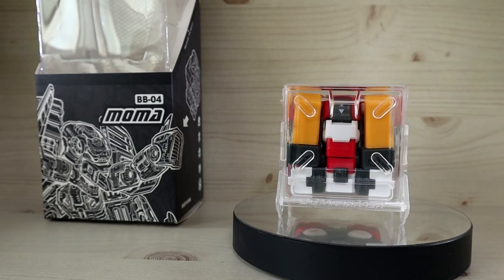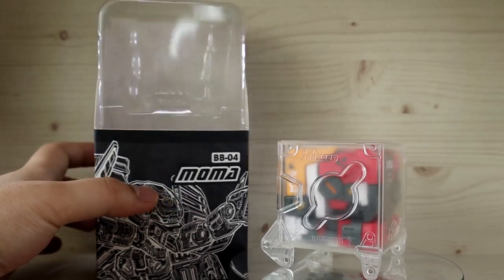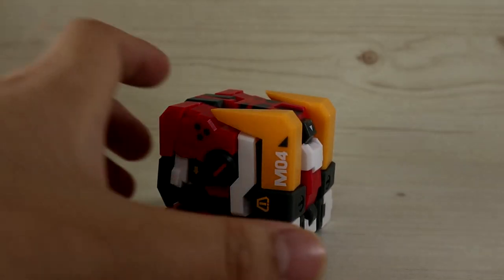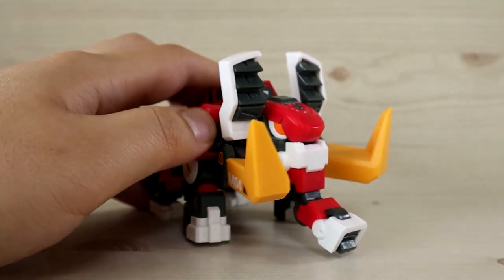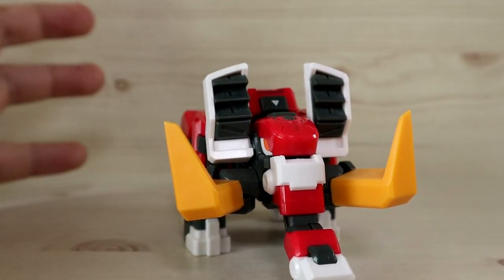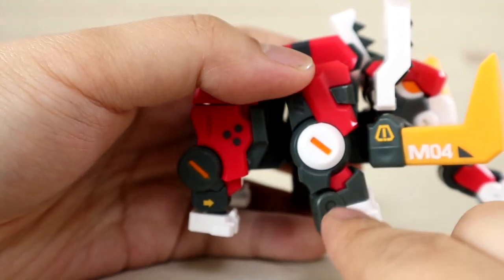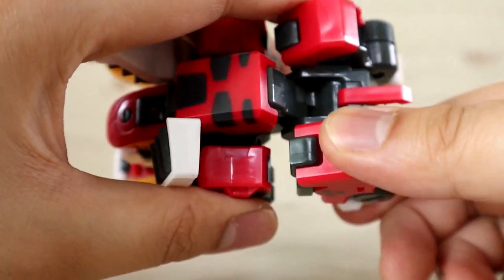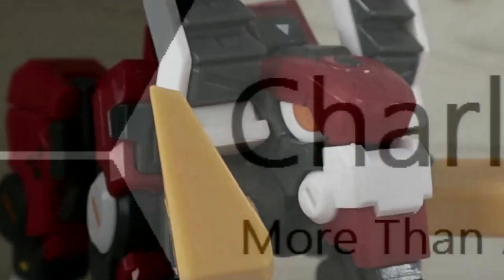52Toys Beastbox Moma Review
Review of the Beastbox Moma from 52Toys. One of the more earlier made beastbox such as dio and jojo. Wasnt easy to find but thanks to eaby I was able to obtain one at a fair price. Despite beingold the engineering of the product is still great and works perfectly well. The card included is a bit different compared to the more modern ones. Being based on a elephant/mammoth it is also a very unique and uncommon mech out there. As far as I know there are 3~4 variants out there so obtaining any of them might be good for the collection before it gets even more difficult to get one.